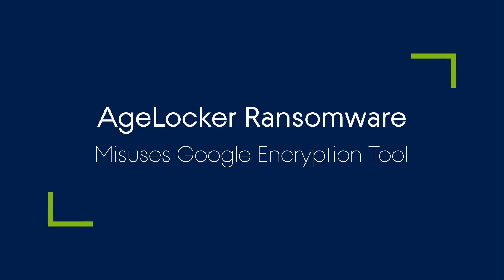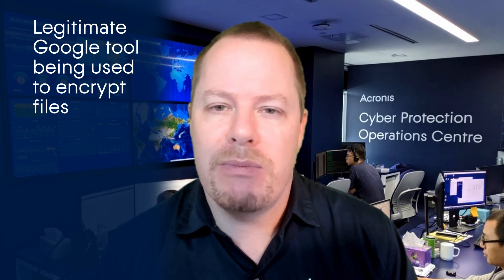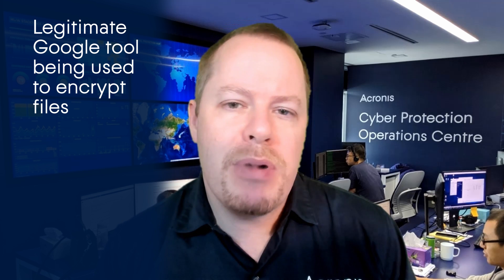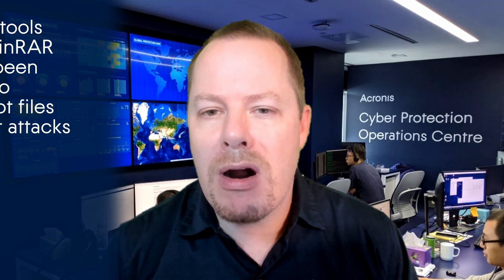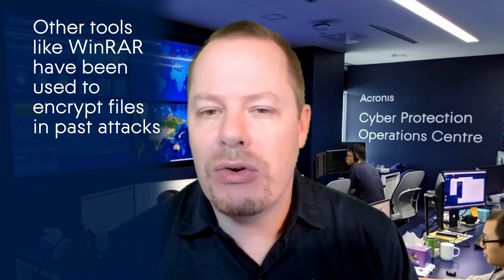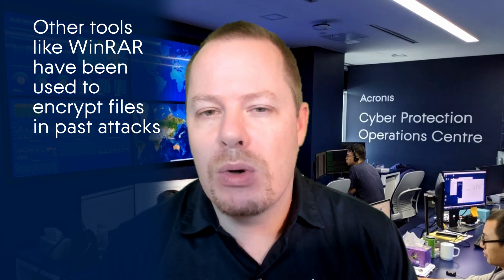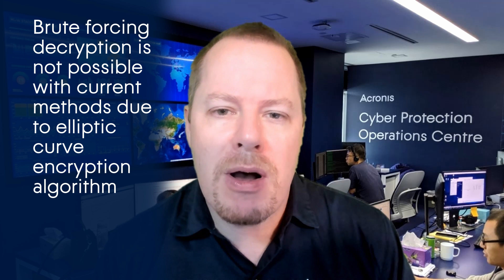New AgeLocker Ransomware misuses Google's Age tool | Cyber Protection Operation Center News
Last year Filippo Valsorda, an engineer from Google Go team, released the first version of the lightweight file encryption tool he called Age, which is now misused by the AgeLocker Ransomware for nefarious purposes.
A consultant hired to help a company with a ransomware infection posted on Bleeping Computer that the files have a text header appended with the name age-encryption.org which brings you to the GitHub repository for the Age utility created by Filippo.
The Age command-line tool uses strong encryption techniques with the elliptic curve algorithm X25519, as opposed to the AES+RSA encryption technique seen in most other strains of ransomware. This makes it impossible to create a decryption tool, given the currently available technology.

Acronis Cyber Protect utilizes advanced behavioral analysis to watch the users' machines and can keep ransomware from infecting endpoints before the encryption can begin, regardless of the encryption algorithm used and can restore any files that may have been infected instantly from backup.